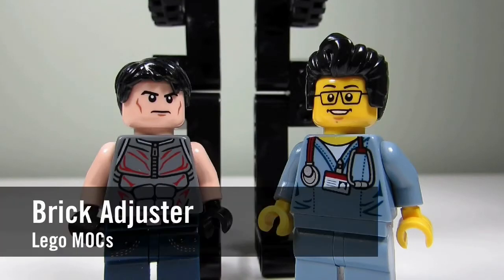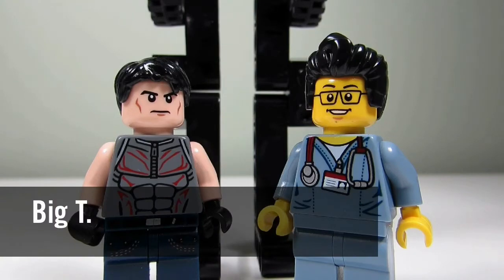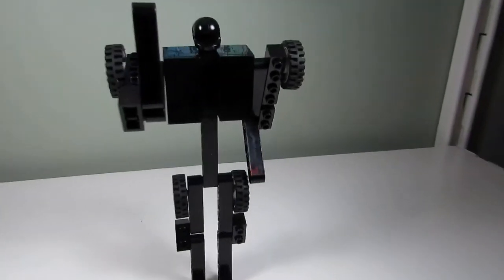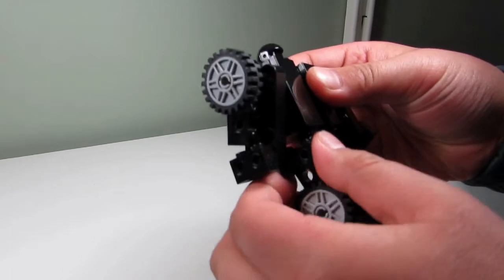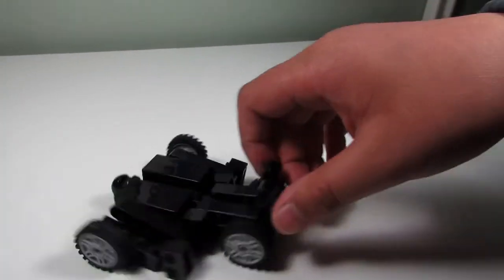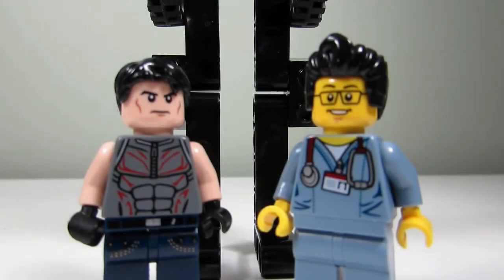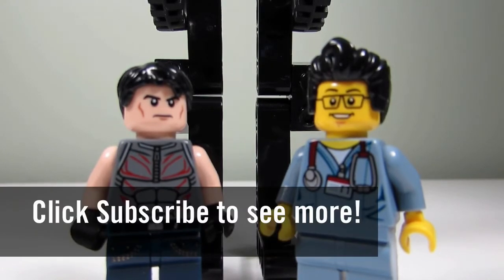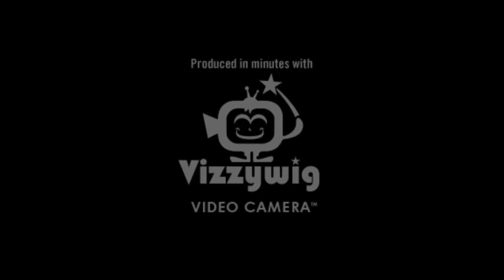Lego MOCs #101 - Shadow (Big T.)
Brick Adjuster reviews Big T.'s Shadow Lego MOC